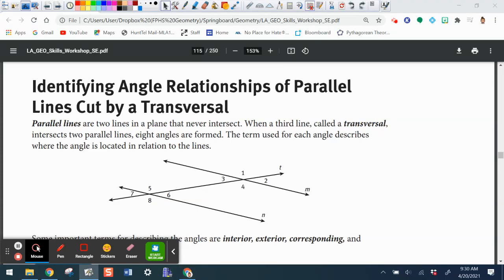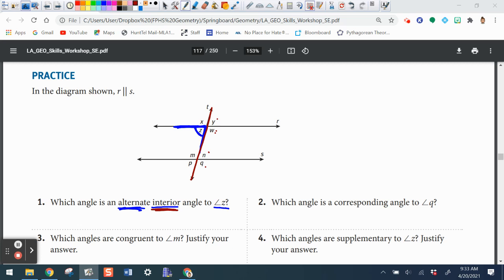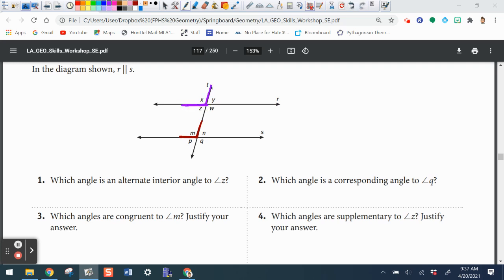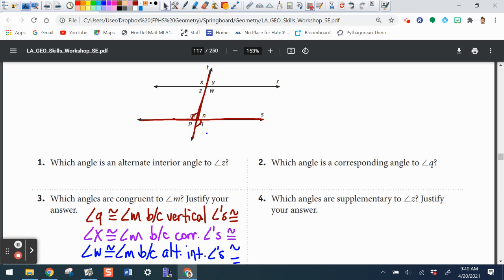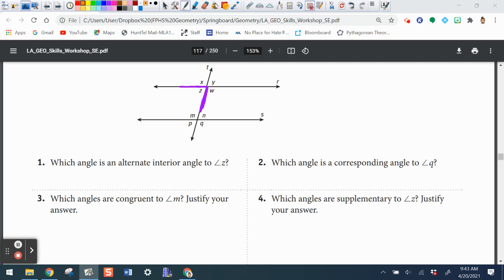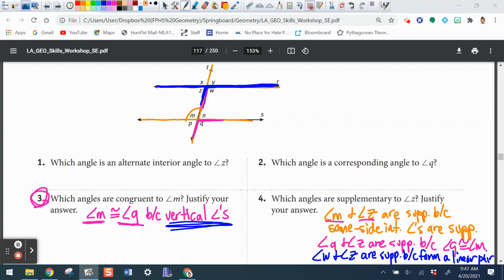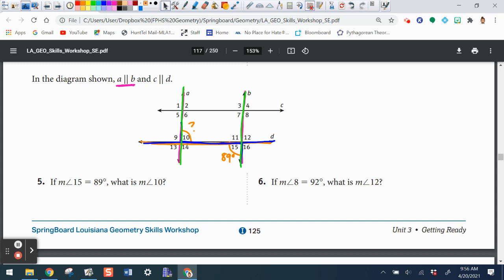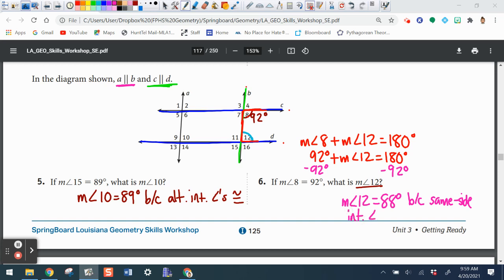15.Identifying Angle Relationships of Parallel Lines